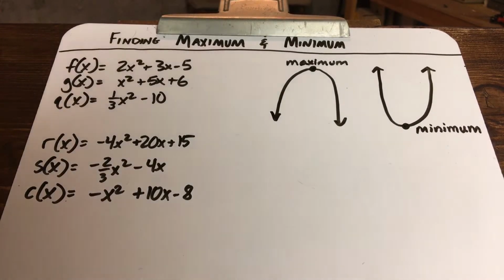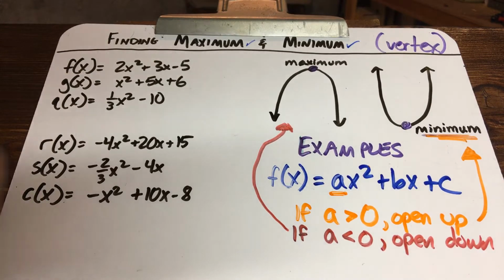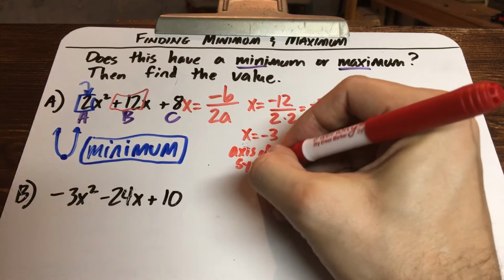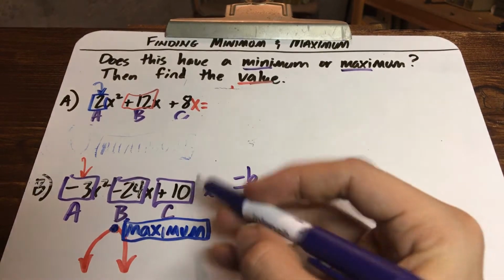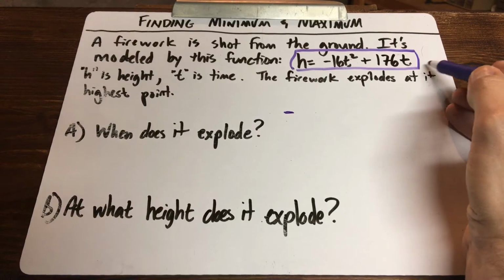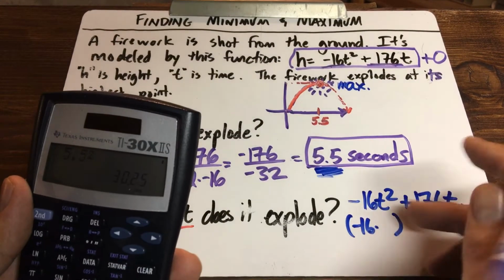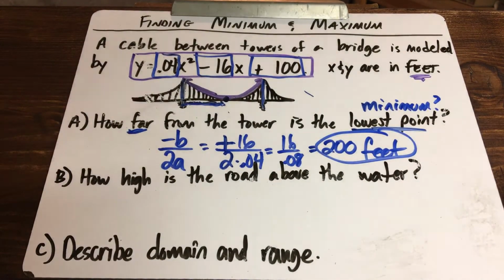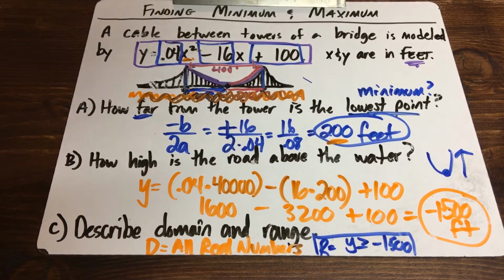Finding Minimum and Maximum of Parabolas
In this video I show how to find the minimum and maximum value of a parabola.